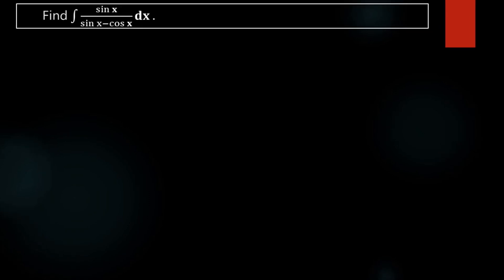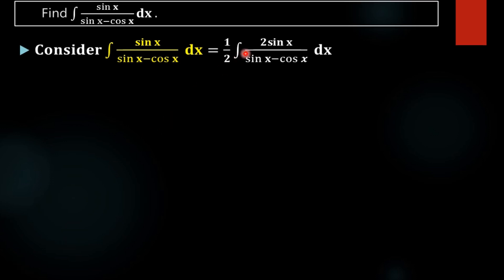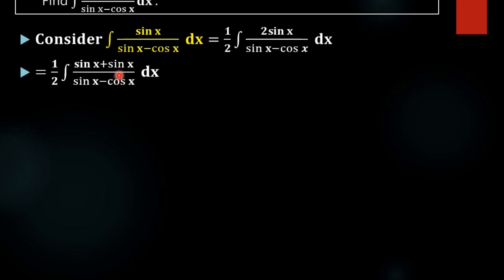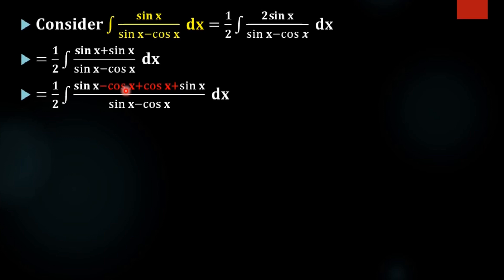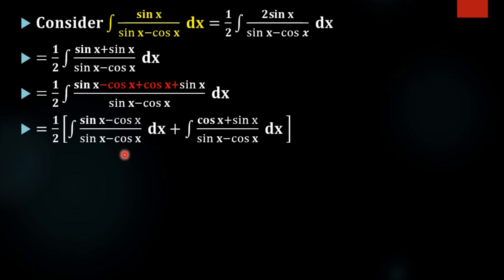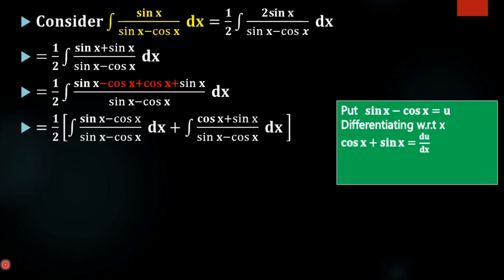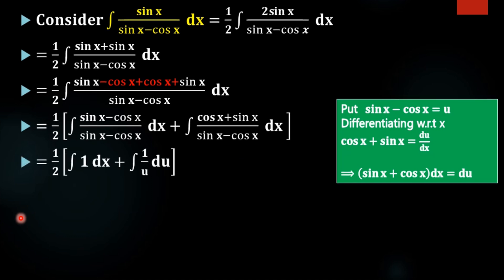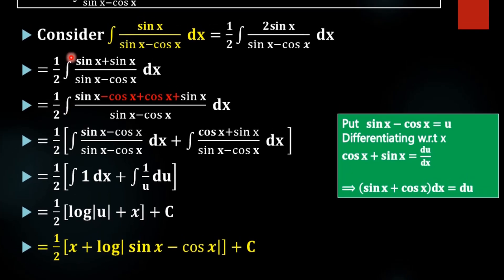Integral sin x/(sin x-cos x) 📚📕📖🖋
Integration problem 152: Find value of integral ∫ sin x/(sin x-cos x)dx